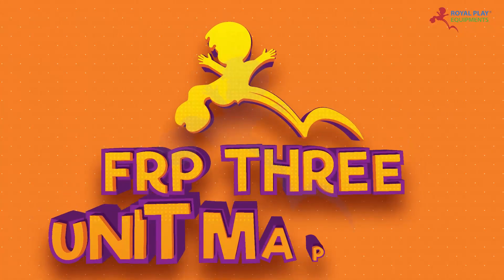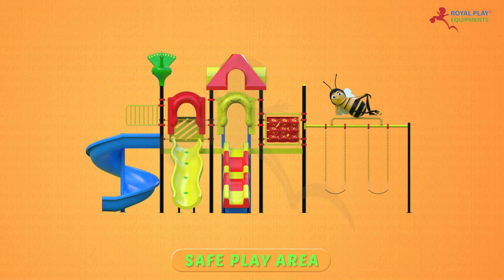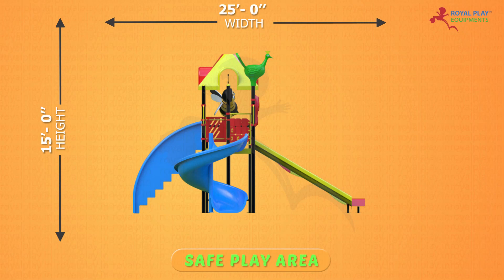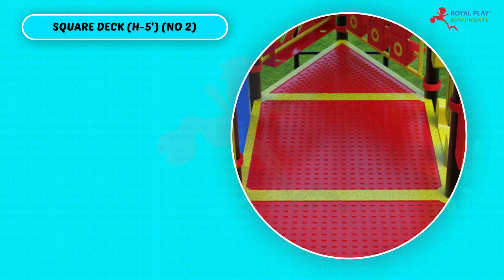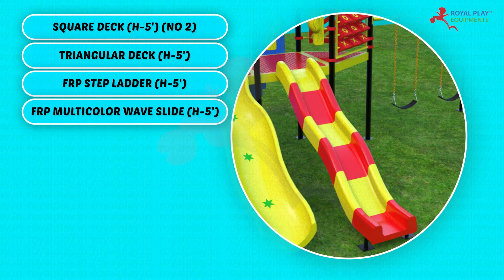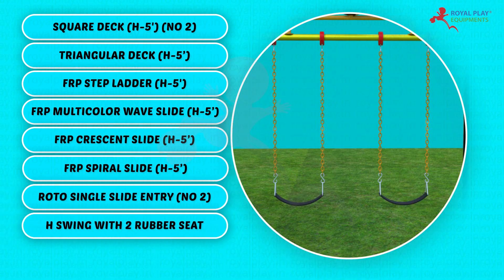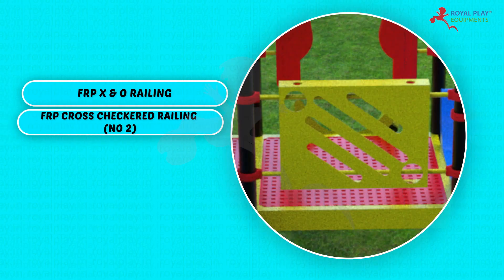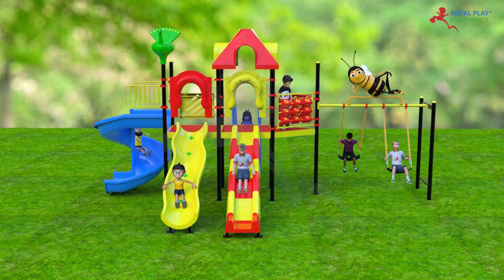FRP MAPS 72 | Playground Slides | Children's Play Slides for Garden | 8080260260 by royalplay.in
Childrens Play Slides for Garden